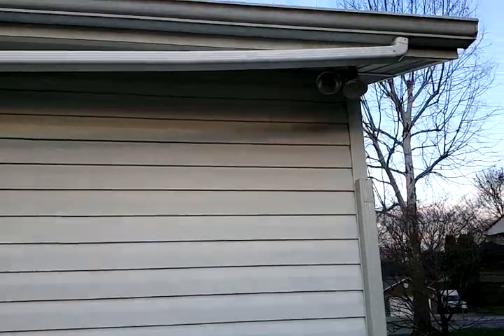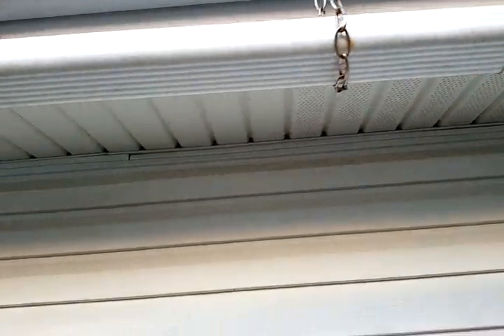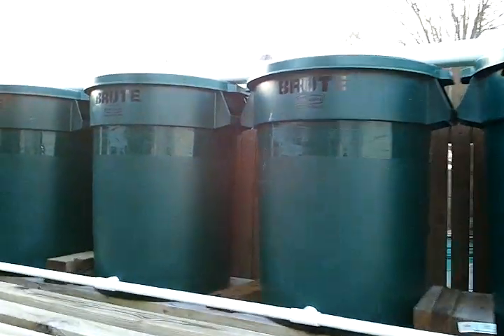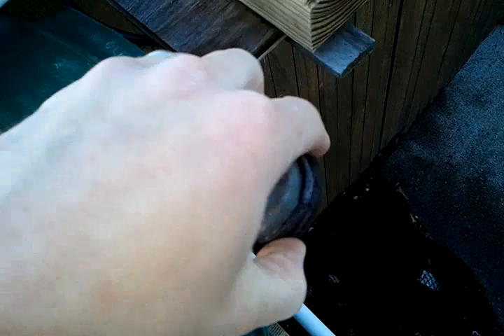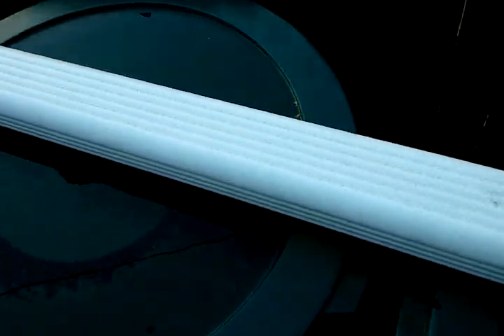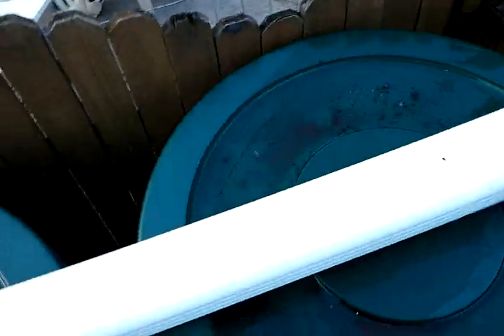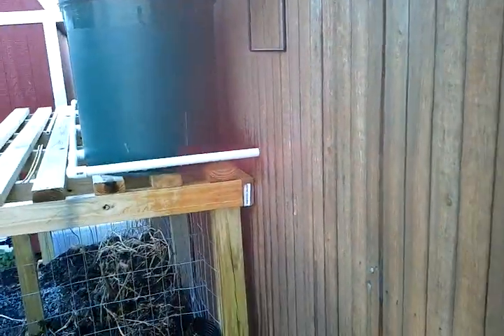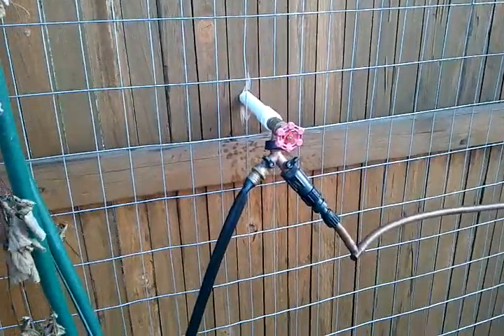How to build a 125 gallon rain barrel system(gravity fed)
How to build a rain collection system for garden.